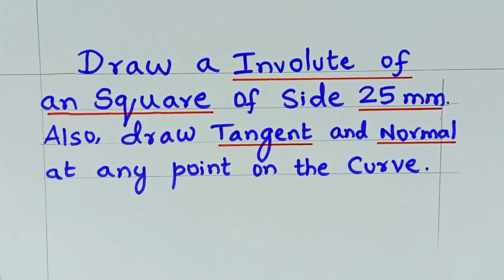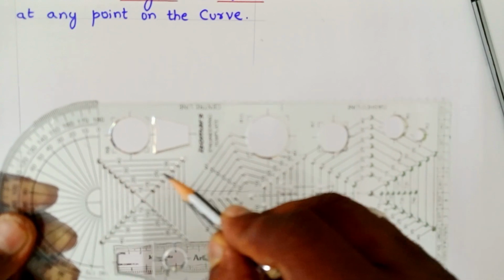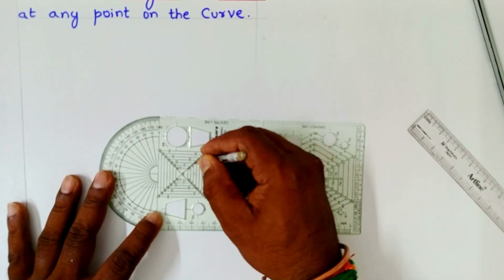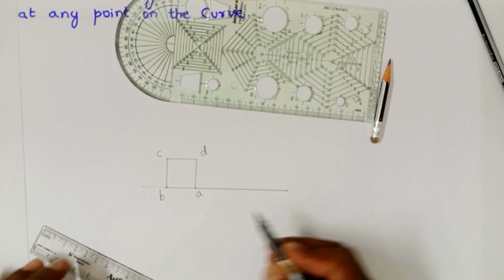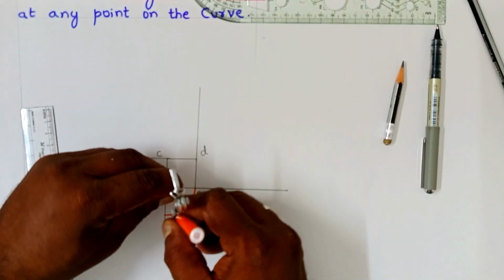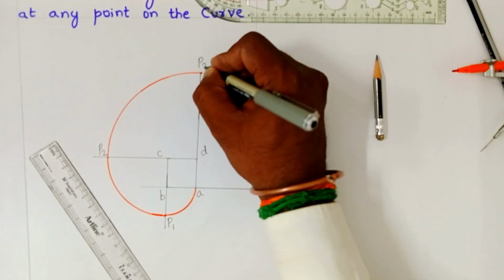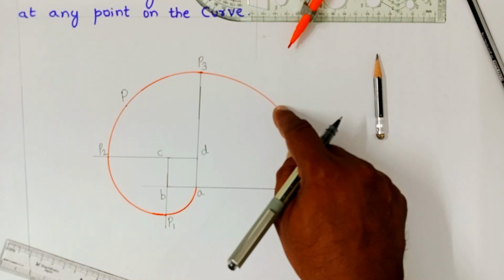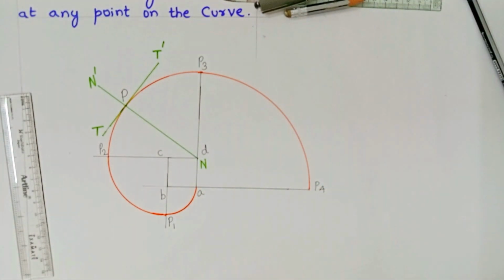INVOLUTE of POLYGON SQUARE | Engineering Graphics Subject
INVOLUTE of Square or Polygon, Engineering Graphics Subject